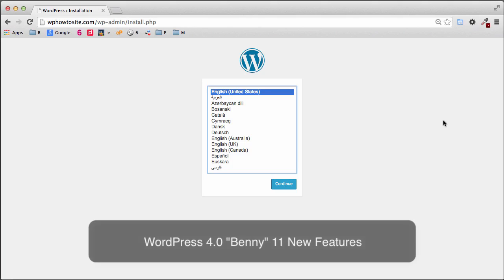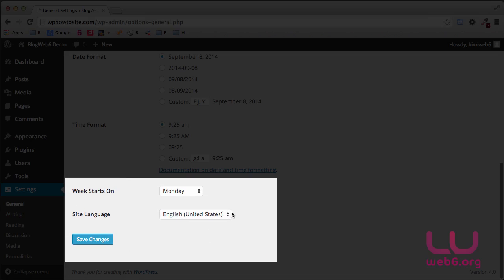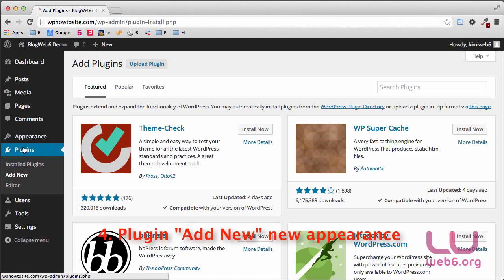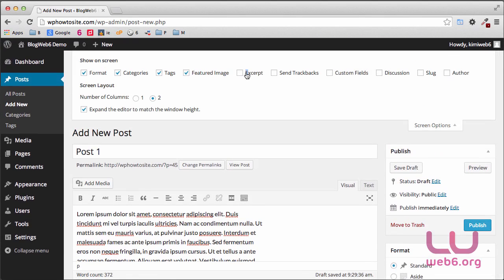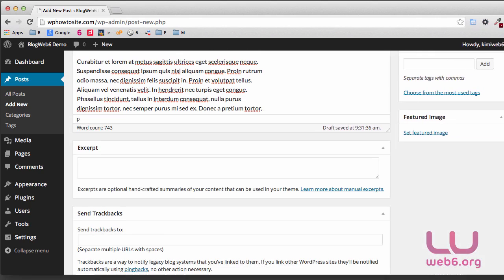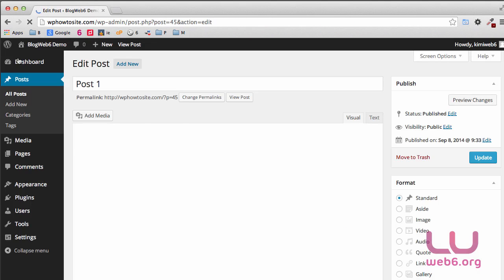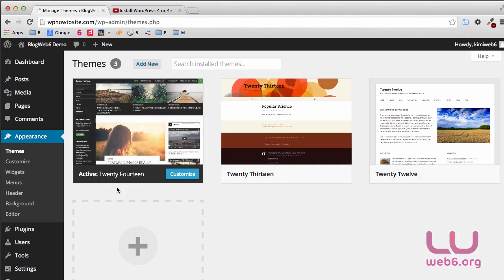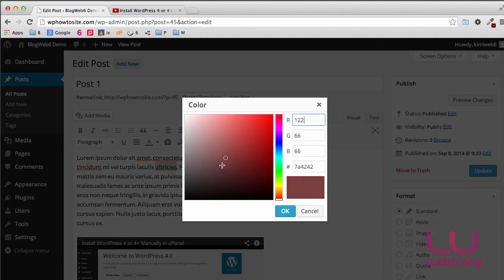What's New in WordPress 4.0 "Benny" - 11 New Features Found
I installed WordPress 4.0 and found these 11 new features after the official version "Benny" was released.

Some features are new, some are brought back from the previous versions, like the custom color in color picker.

Content

0:21 1. Language option before installation process. Note, you will only have this when you install manually. Check out my video how to do this
1:22 2. Site Language in Settings - General. You won't have this in your site, if you never installed WP in other languages.
1:57 3. Grid View on "Media" and "Bulk Edit" button, as well as easier navigation from one image to another.
2:57 4. New "Add New" Plugin look or appearance.
3:36 5. "More Details" of a plugin now has a new look too.
4:15 6. Sticky post editor "toolbar" and "1 or 2 Scrollbars" option.
6:43 7. Widget new look in "Customizer" of a theme.
7:28 8. Oembed Embed on "Visual" tab now has the visual preview.
8:34 9. Visual preview for any Oembed media on "Add Media" - "Insert from URL"
9:02 10. Easier navigation previewing theme with arrows.
10:13 11. Custom color for color picker in your post editor is now back. It was there, and then removed in previous version, and now it's there again.

whats new wordpress 4.0
what's new wordpress 4.0
wordpress 4.0 new features